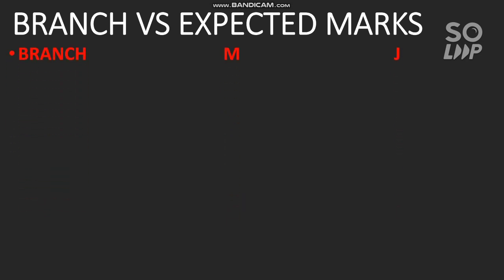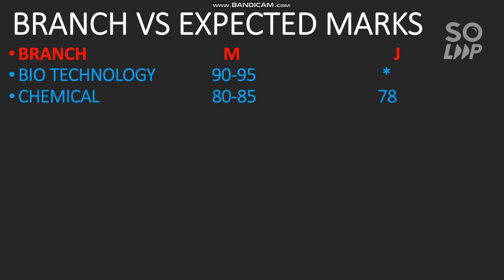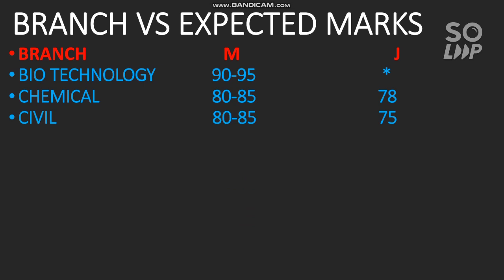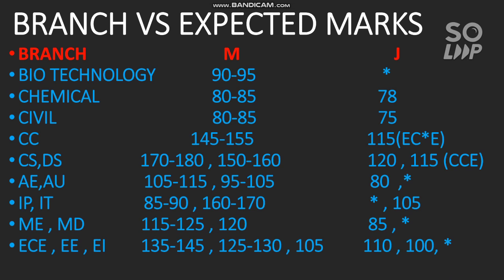MET 2021 Counselling | Marks Vs Branch | Mains and Jaipur campus | Branch wise cutoff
Hii friends in this video i will talk about Marks vs Branch for Manipal College | MET 2021 Results | Marks Vs Branch | Mains and Jaipur campus | Branch wise cutoff